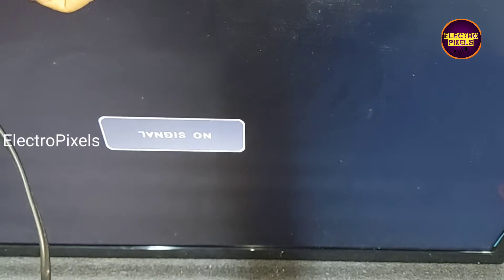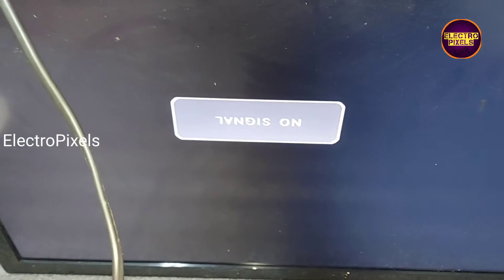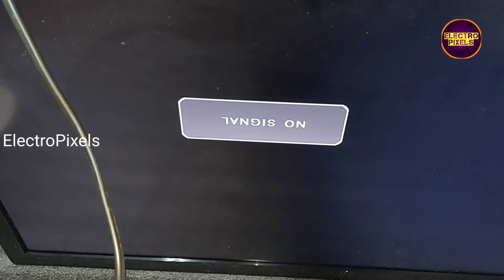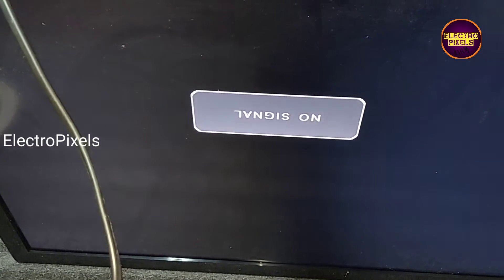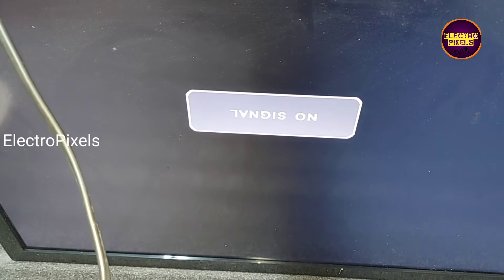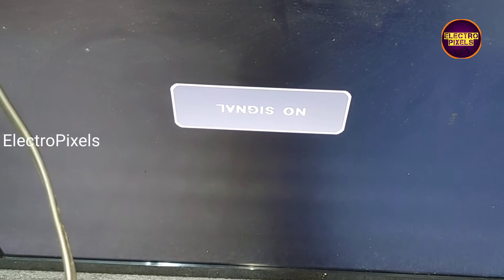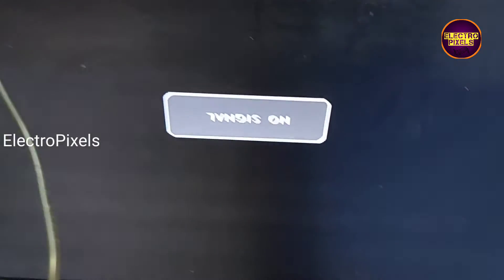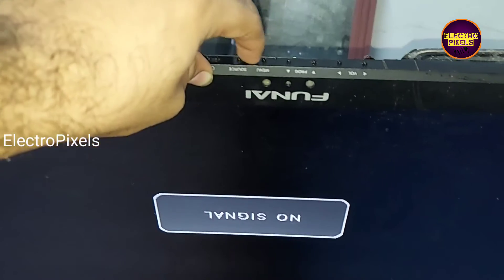LED Tv Vgh Bypassing|White Display with no Graphics| Vgh Voltage drop on Gate Cof|HV320WXC-200-X|BOE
This video is about LED Tv Vgh Bypassing|White Display with no Graphics| Vgh Voltage drop on Gate Cof|Panel Repairing
|HV320WXC-200-X